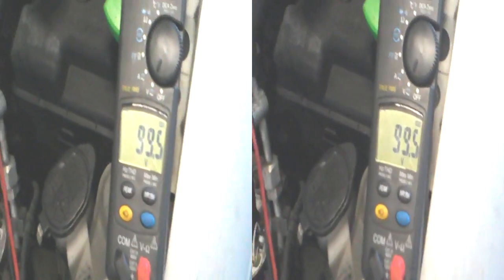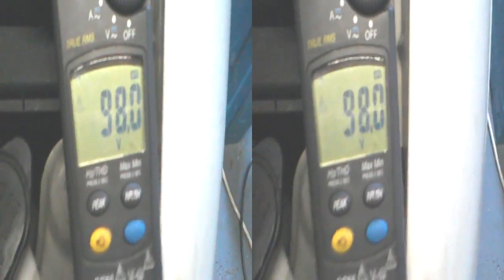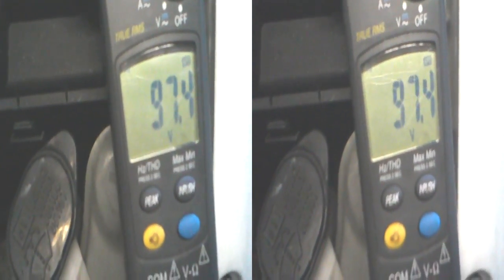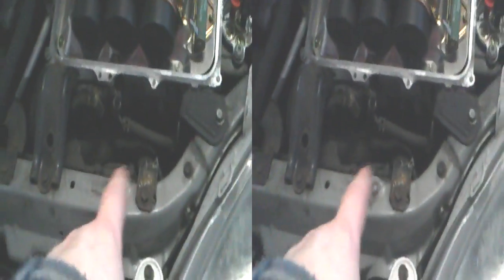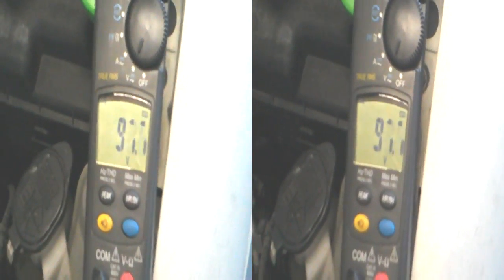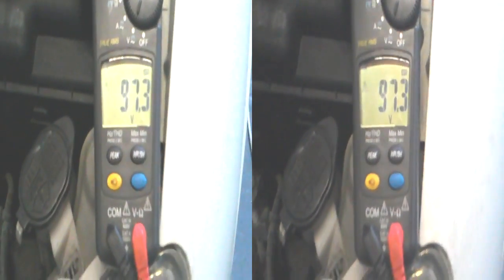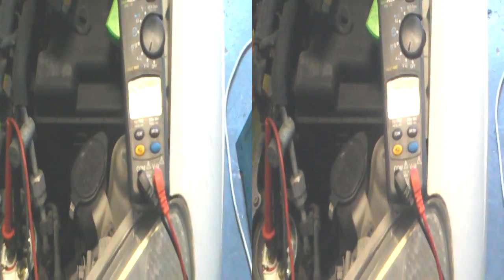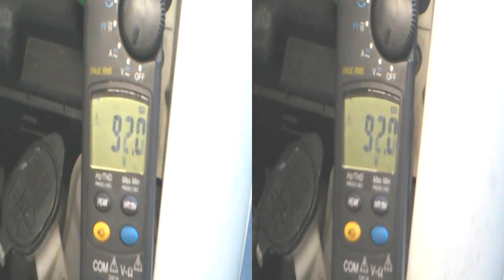Measuring Prius MG1 output during a charge